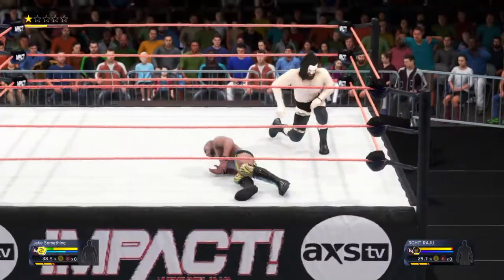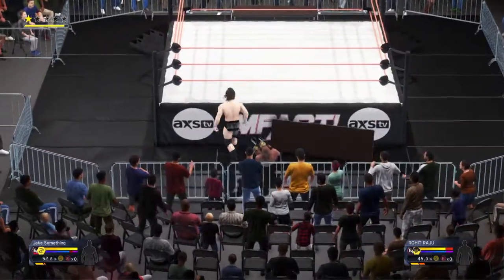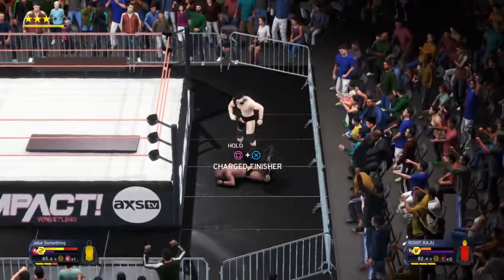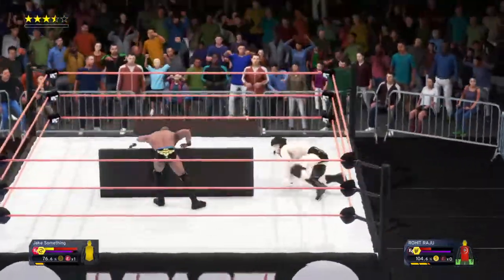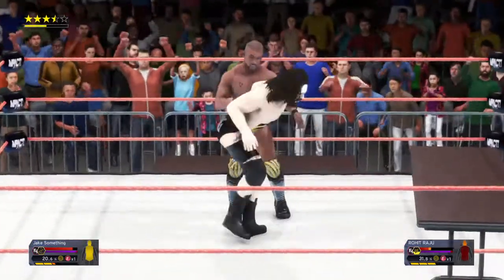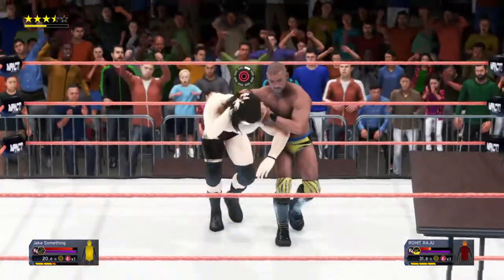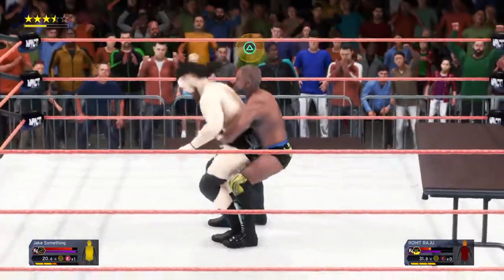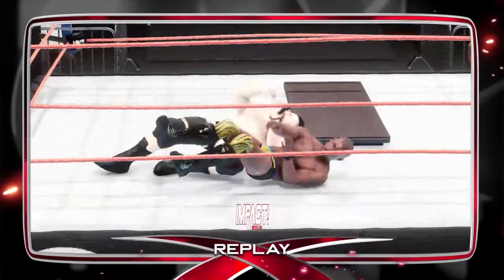IMPACT Wrestling Jake Something vs. Rohit Raju!!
Jake Something vs. Rohit Raju in a Tables Match!!